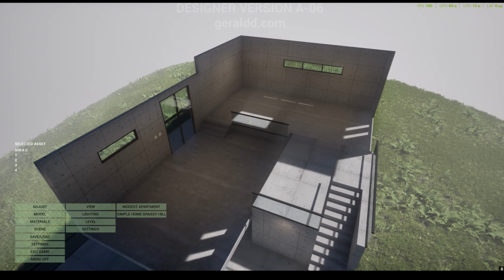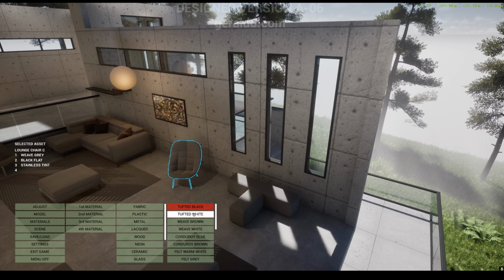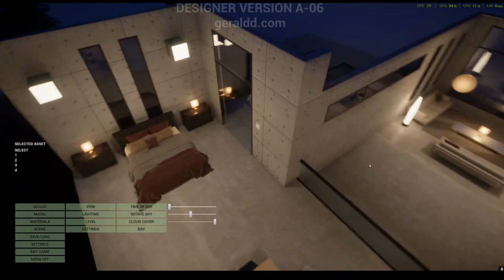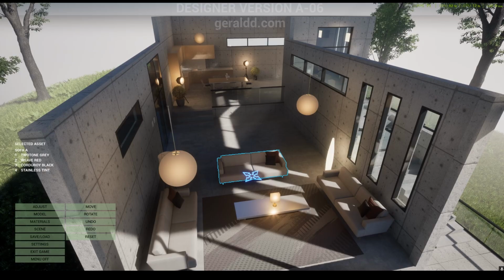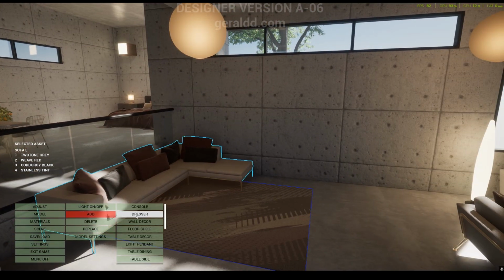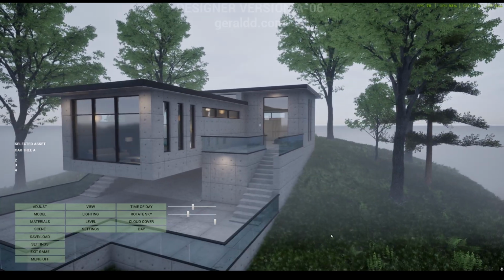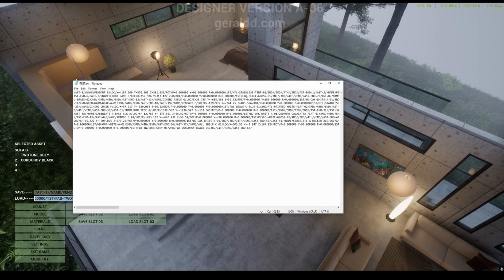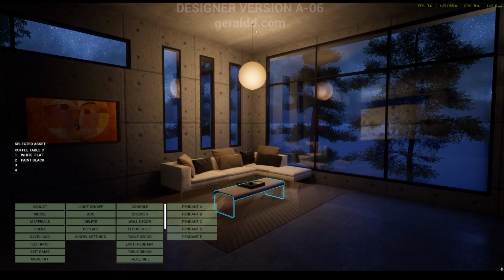DESIGNER DEMO VER. 1-A-06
This is the a realtime demo.